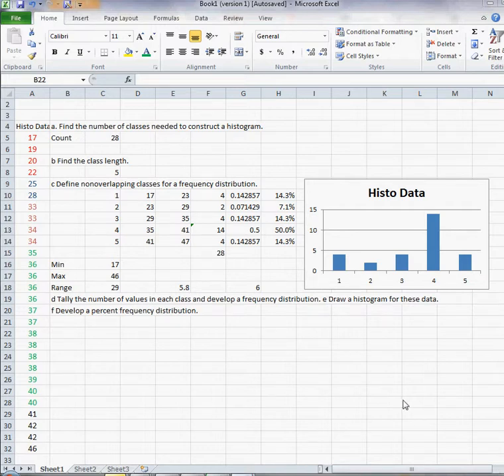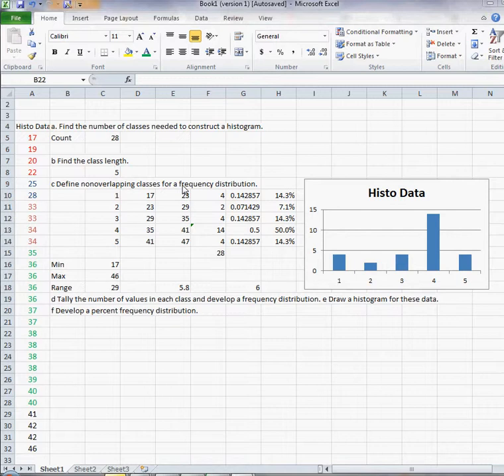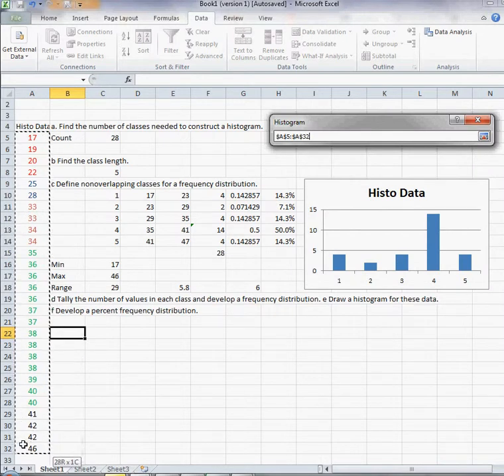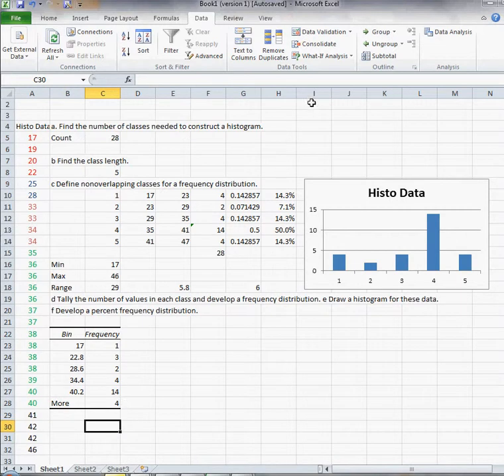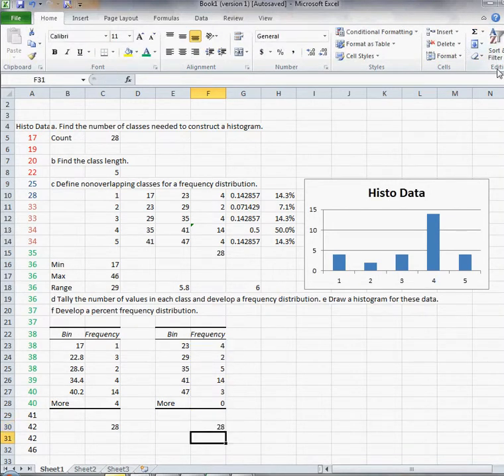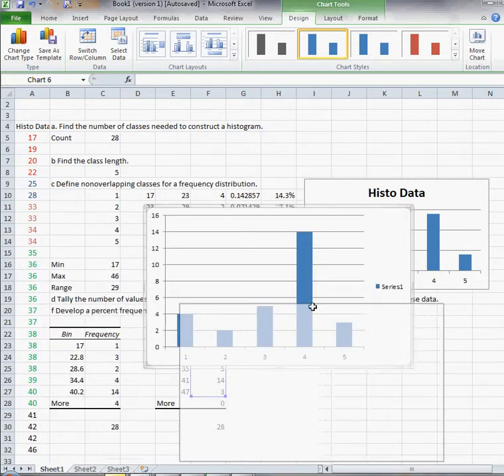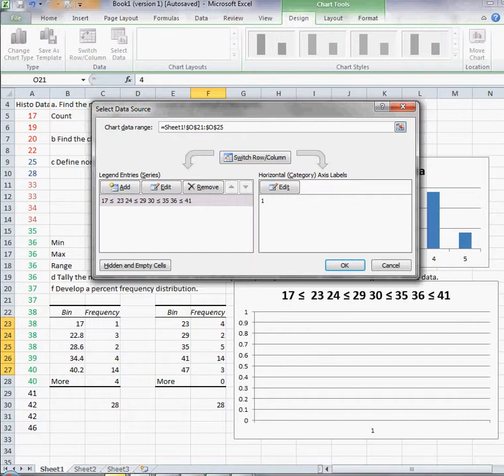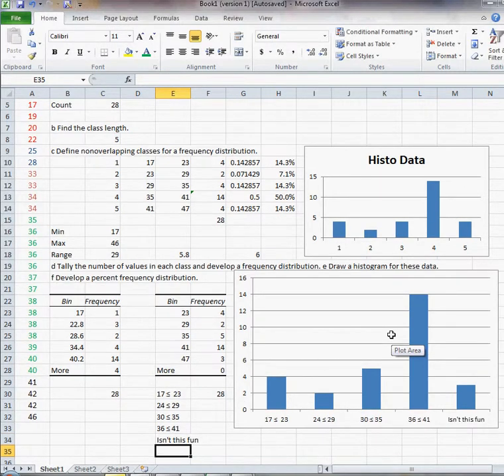BUSN 2220 00 Week 2 Video part b